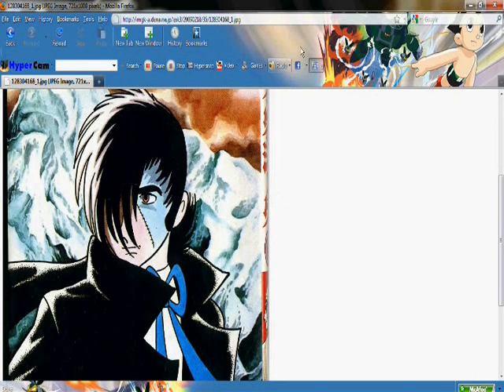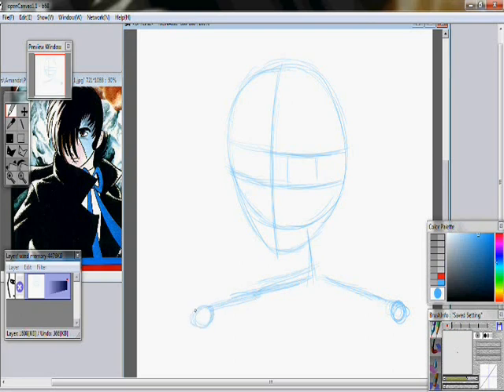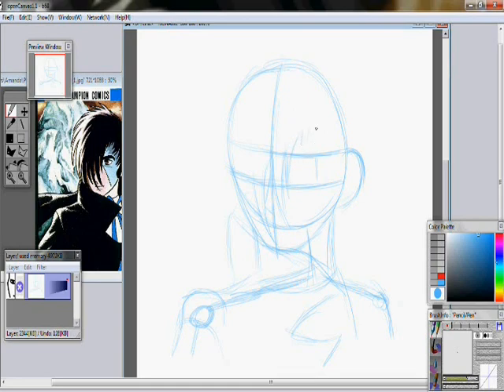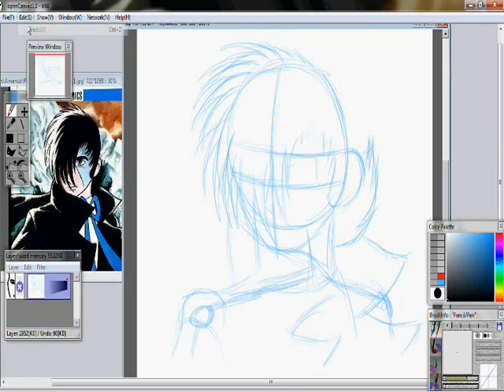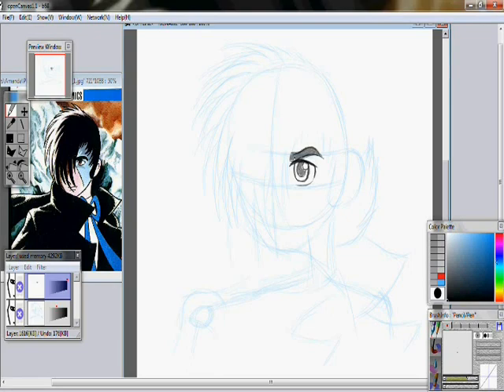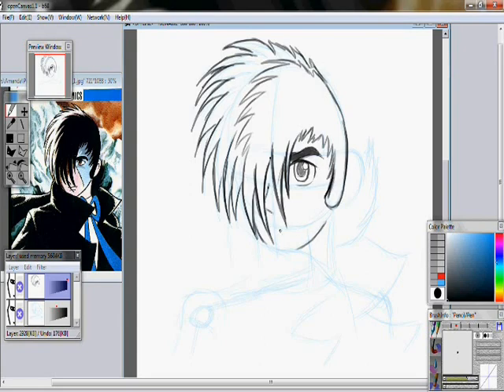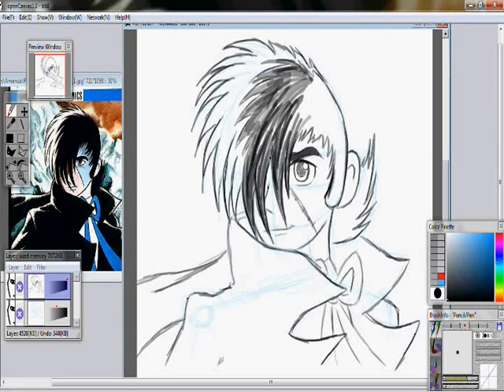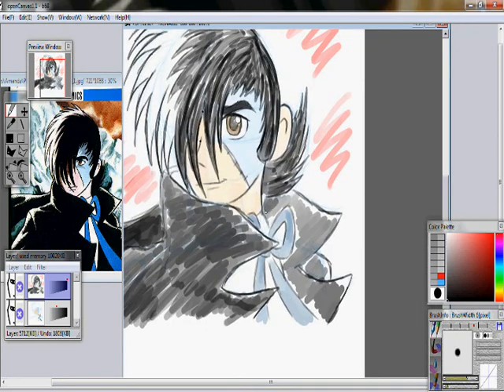How to Draw Black Jack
This is my first tutorial on how to draw something. So,bear with me on my voice. Turn the volume up if you need to. This is also a voice over for anyone who wants to know. So if you have an issue with that,don't watch this.